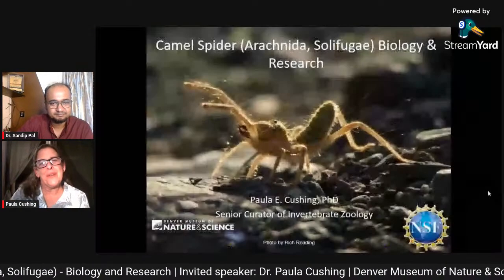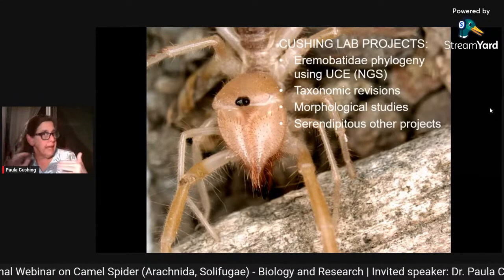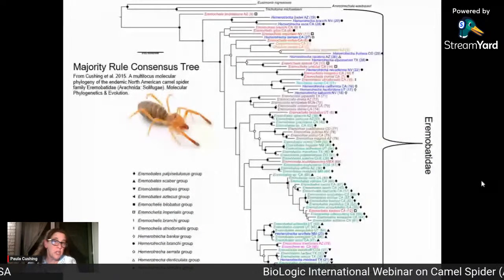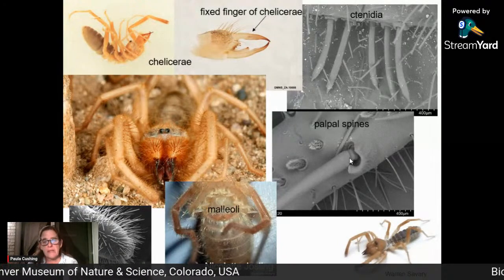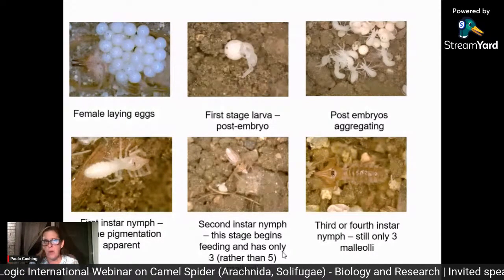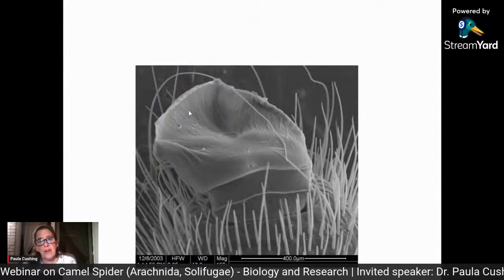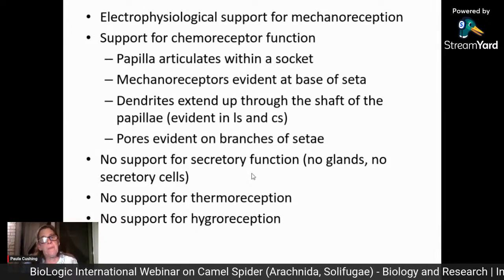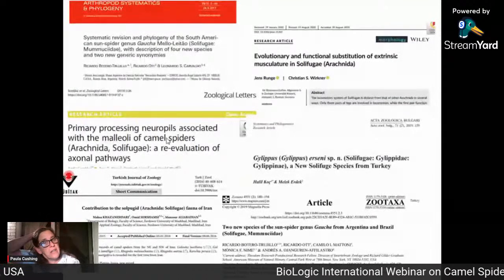BioLogic International Webinar on Camel Spider (Arachnida, Solifugae) - Biology and Research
Invited Speaker: Dr. Paula Cushing
Denver Museum of Nature & Science
Colorado, USA